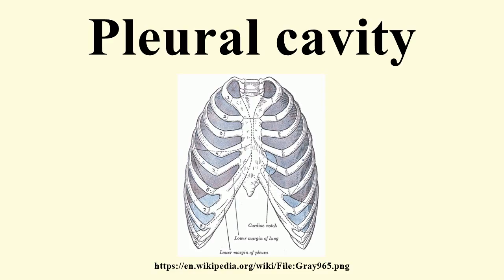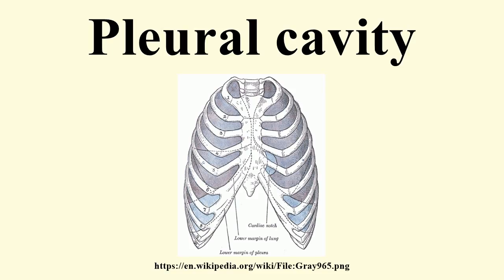Pleural cavity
Image-Copyright-Info
Author-Info:   Henry Vandyke Carter (1831–1897) Description English anatomist, surgeon and artist Date of birth/death 22 May 1831 4 May 1897 Location of birth/death Kingston upon Hull Scarborough ity control VIAF: 68771670 SUDOC: 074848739 ISNI: 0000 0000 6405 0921
Image-Copyright-Info